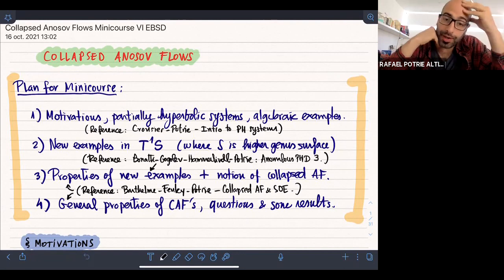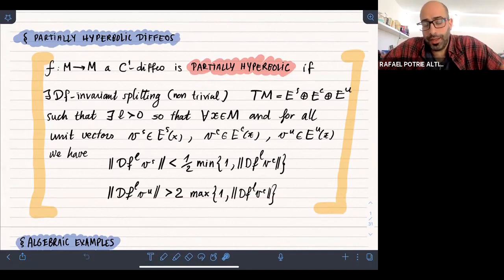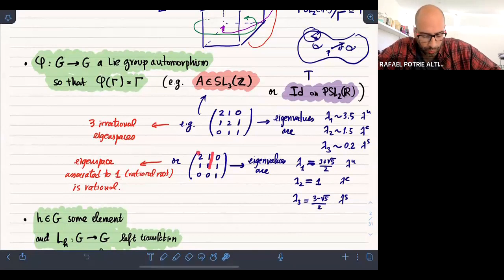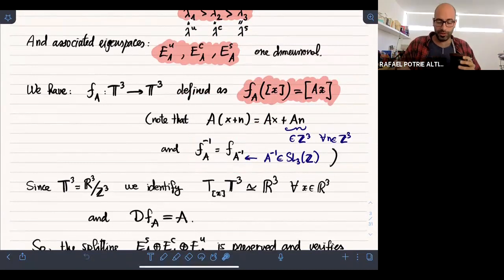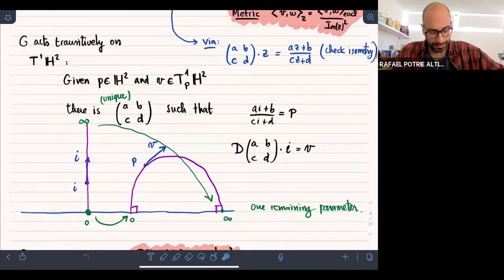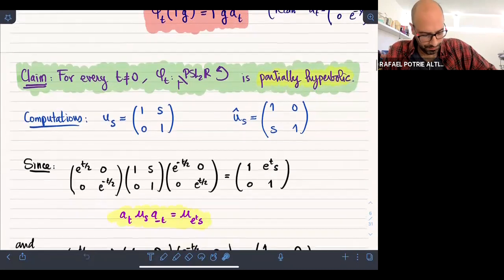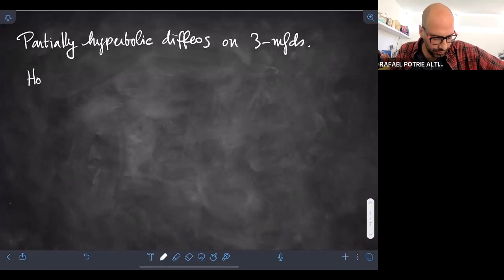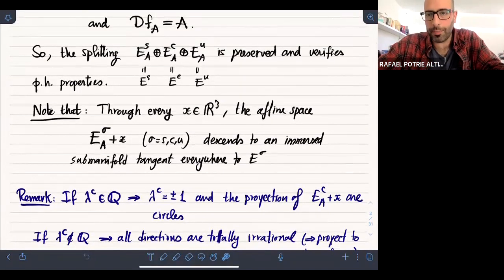VI EBSD: Minicourse 3 (Lecture 1)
Speaker: Rafael Potrie (Universidad de la República, Uruguai)
Title: Collapsed Anosov flows
Lecture: 1